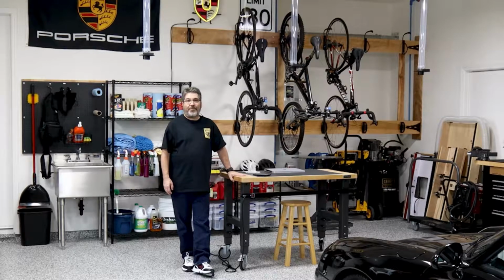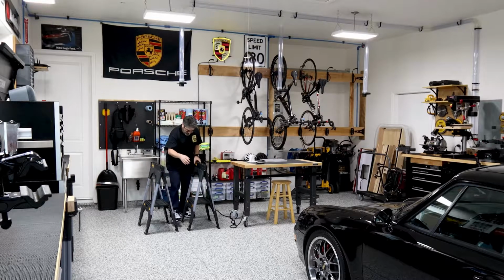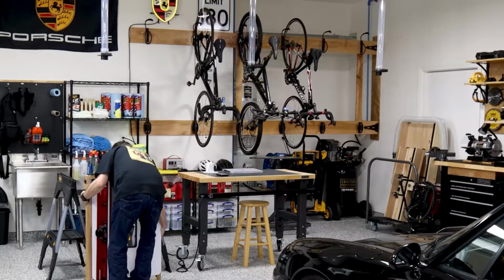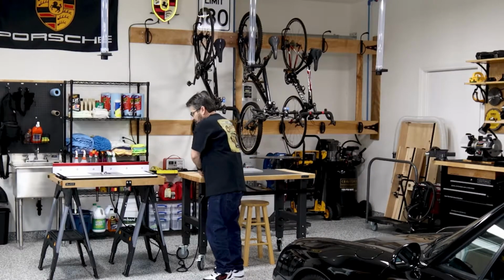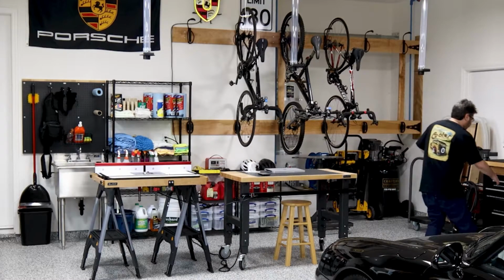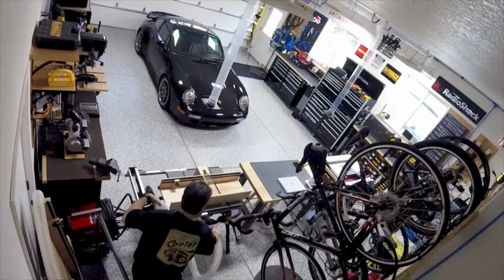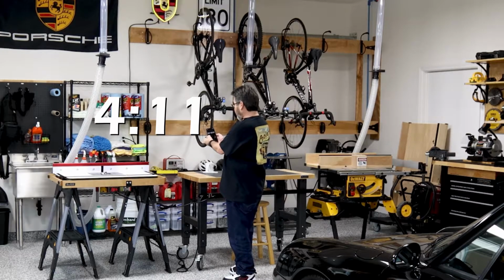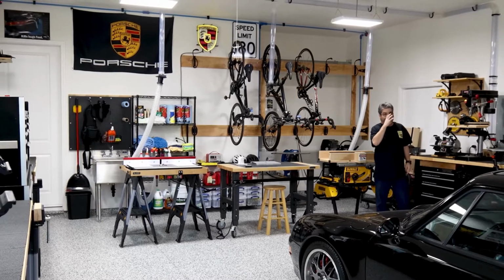5 Minute Woodworking Workshop Setup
In this video I am going to show you how I setup my shop for woodworking in about 5 minutes.